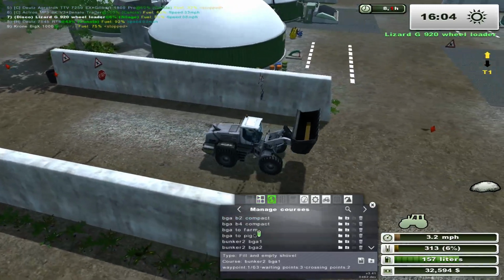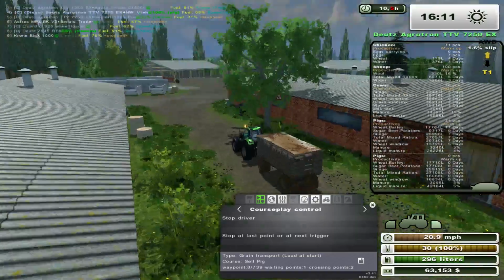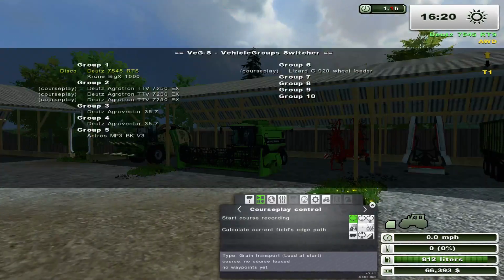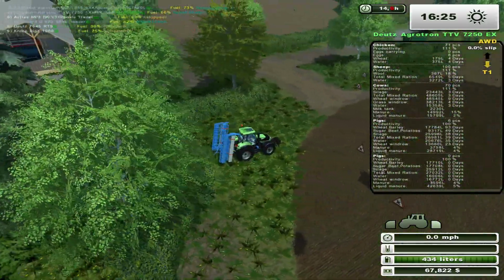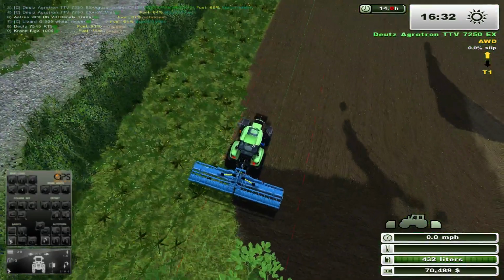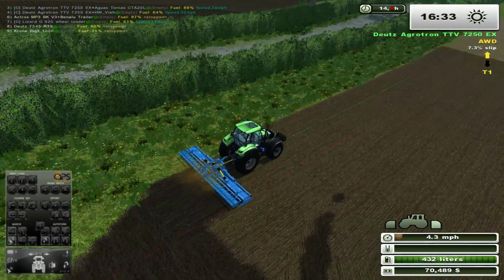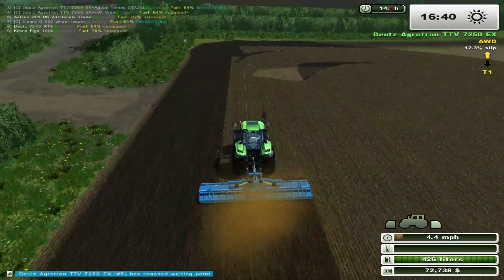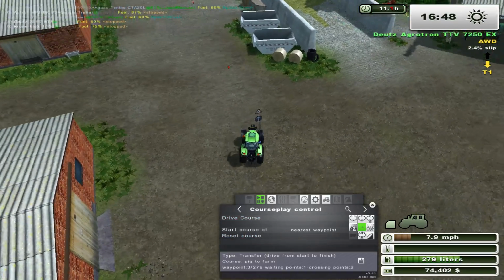Farming Simulator 2013 OEB MR lets play Oldbrook v2 - E10 Back in Black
Hi, this is a More Realistic Farming Simulator 2013 lets play series of videos on the Oldbrook V2 map by OEB. In this episode we finish off our harvesting and start using our vast slurry supplies, sell the last of our pigs and finally get back in the black :D